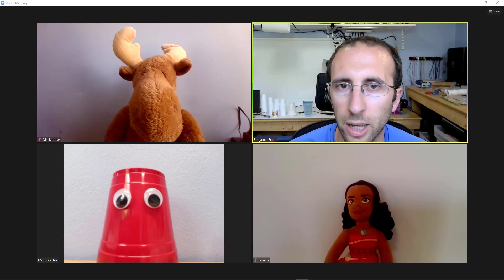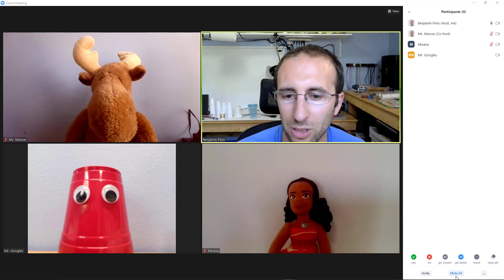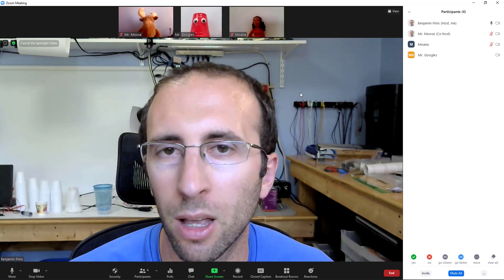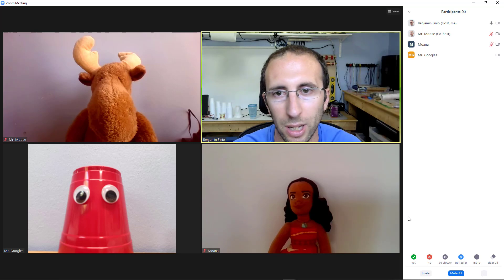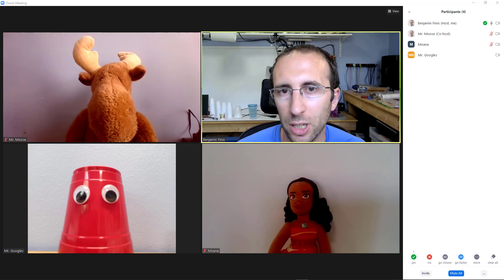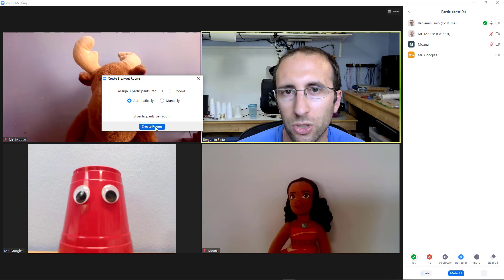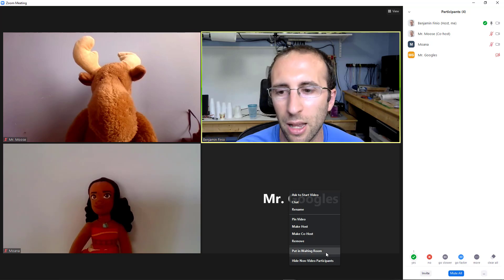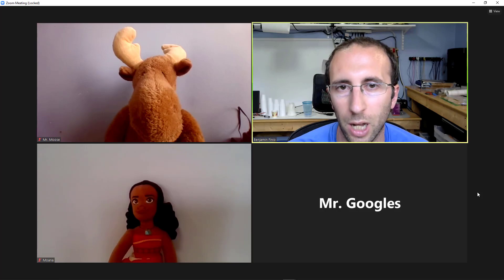Students: Help Your Teacher Get Better at Zoom!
This video has five tips students can share with their teachers to help improve online Zoom classes. Many teachers are doing their best, but may have been thrown into online teaching with little time to prepare or training in Zoom. Based on the comments I've received on my other tutorials some teachers are unaware of useful features in Zoom like Mute All or Spotlight Video. Students, you can (politely!) point these features out to help improve your online learning experience.

0:00 - intro
0:38 - mute all
1:59 - spotlight video
3:33 - nonverbal feedback
5:11 - breakout rooms
6:47 - meeting security

Have a question, comment, or suggestion for another tutorial?